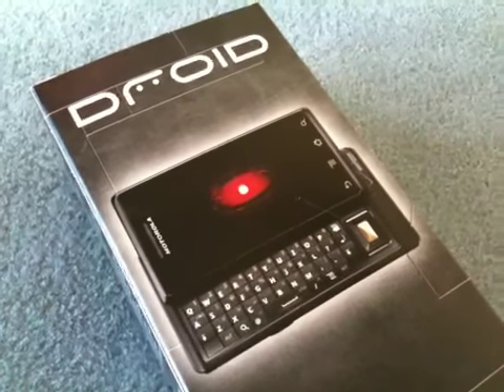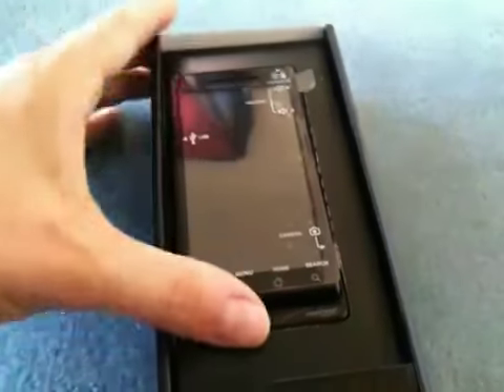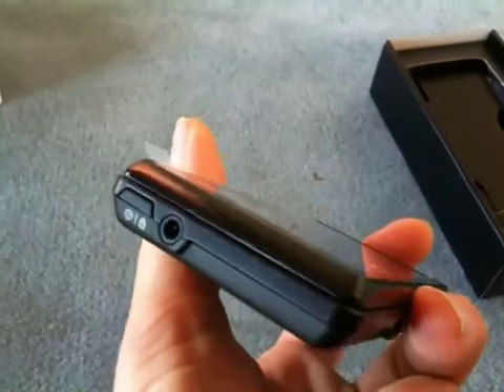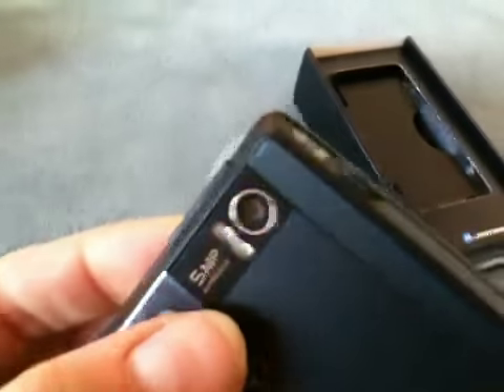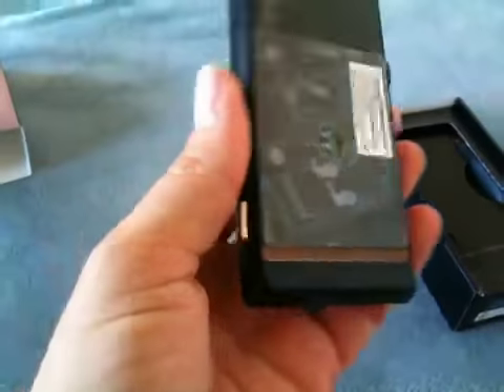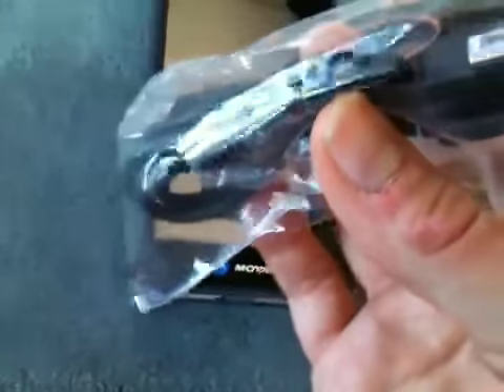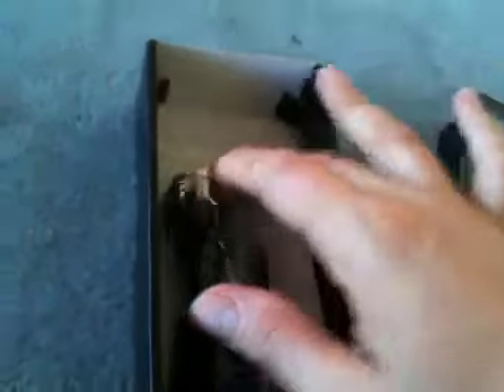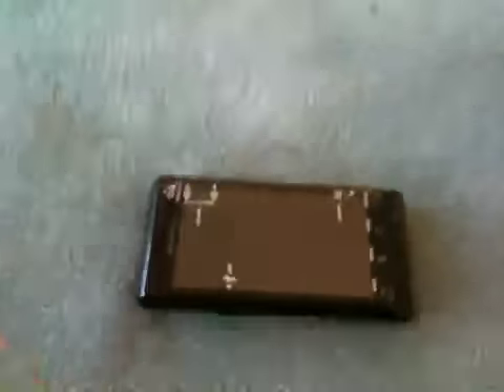Unboxing the Motorola Droid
Sure, the Motorola CLIQ and HTC Hero are very nice, and the HTC Magic and T-Mobile G1 are pretty good, but this phone takes Android to a whole new level!

Youre looking at the Motorola Droid, the first Android device with 2.0 (Eclair) and a 848×480 pixel screen  possibly the slimmest (and hottest) QWERTY slider ever designed

Feast your eyes on my unboxing pictures, and if youre still hungry for more, check out my unboxing video :)